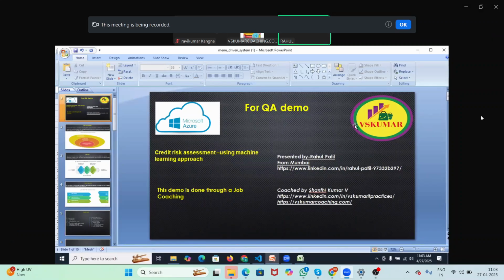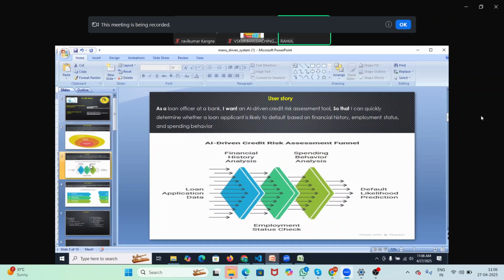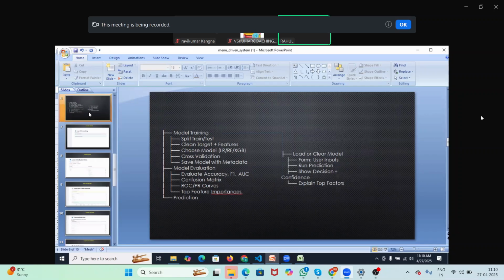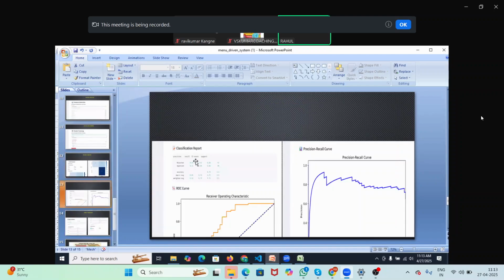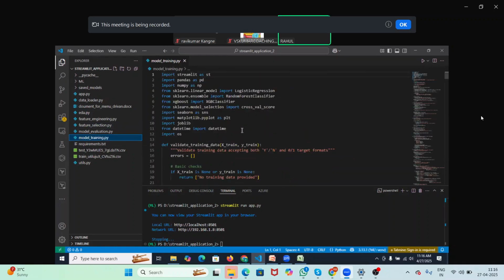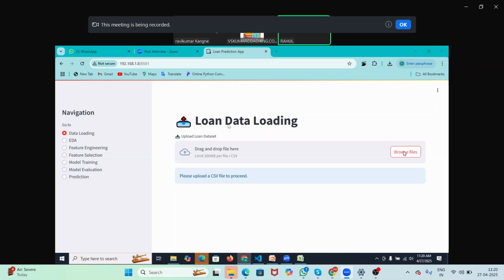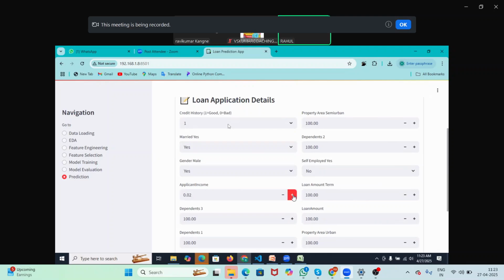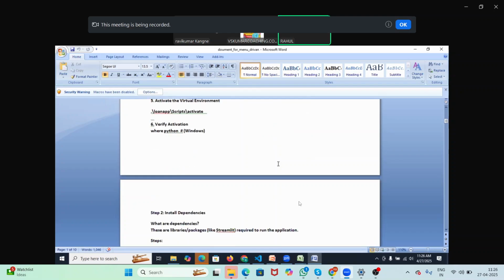Credit Risk assessment QA Demo Rahul 27 04 2025